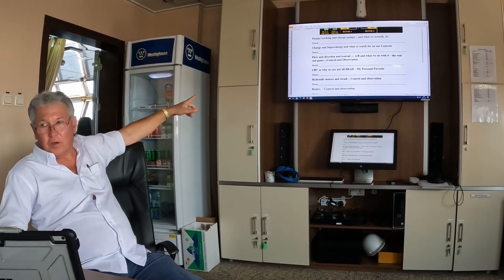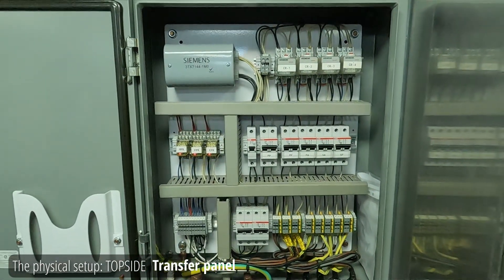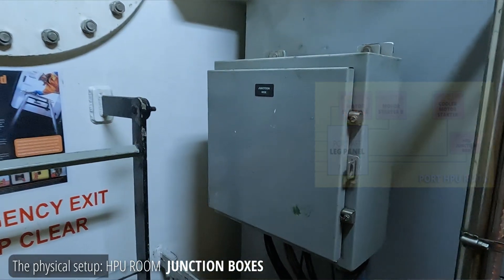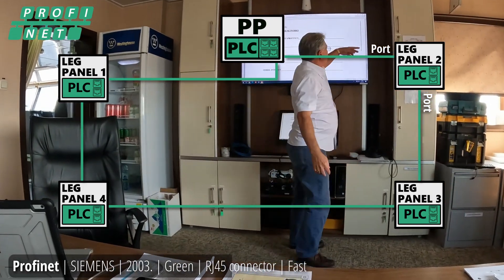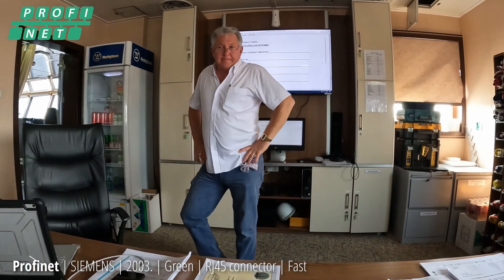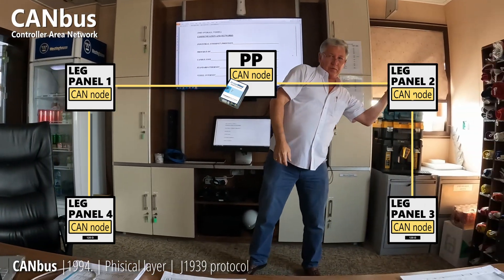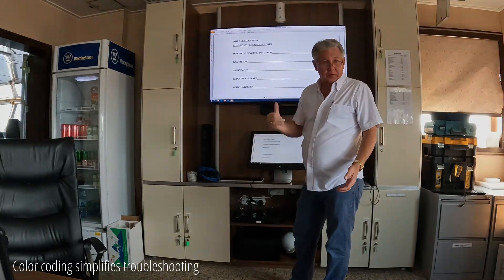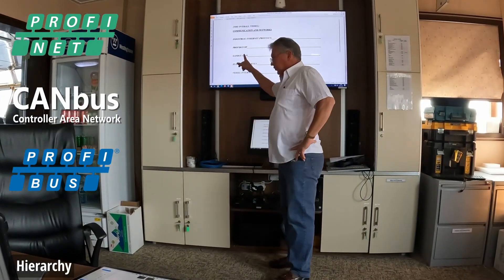JACKING SYSTEM - Lesson 8 - Communication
Jacking controls HARDWARE. Designer of a jacking system explains in layman's terms the whole system layout, network protocols, electronic parts and their function in automatization.

00:00 Intro
00:28 Physical setup - TOPSIDE
02:47 Physical setup - ENGINE ROOM
04:00 Communication
04:12 ProfiNet
06:35 CANbus
09:00 ProfiBus
09:40 Colour coding
10:00 Ethernet
10:35 Connecting networks